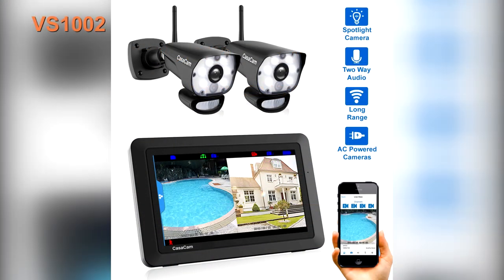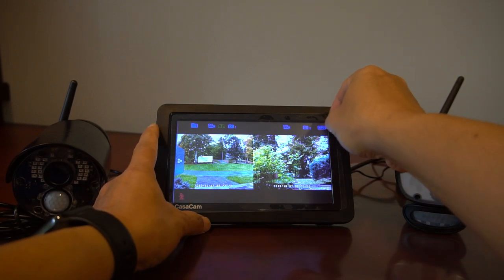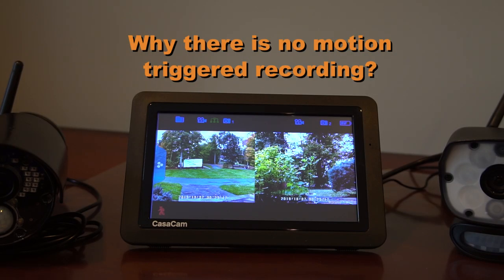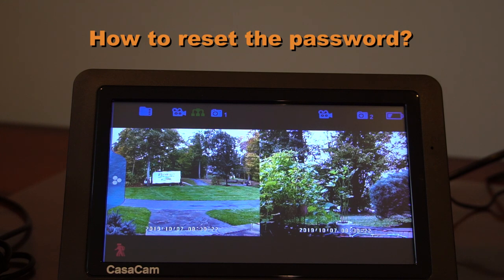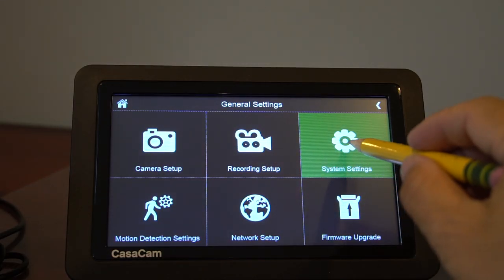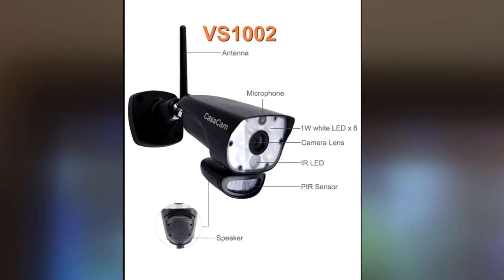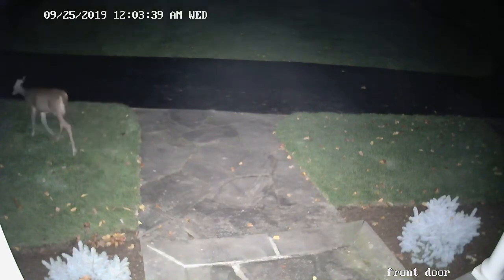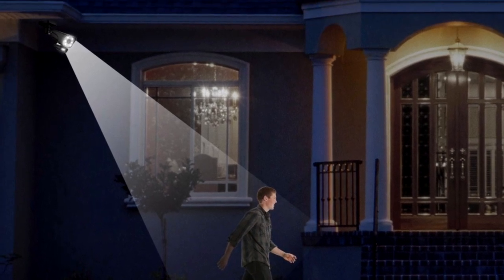CasaCam VS1002 and VS802 Security System Review | FAQs| Home surveillance | Night vision camera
I've been using the CasaCam VS1002 and VS802 security camera systems for over a year now. I have really enjoyed using them and the inner videographer of me of course wanted to make a video to share my user experience. I decided to do a quick Q&A to summarize and to help new users become familiar with both systems quicker. Please let me know if you find this video to be helpful!

This video is not sponsored and all reviews are my personal opinion.

Links to products:
CasaCam VS1002:

CasaCam VS802: